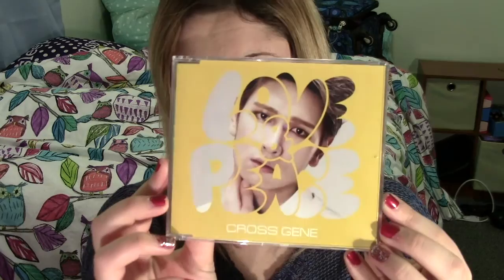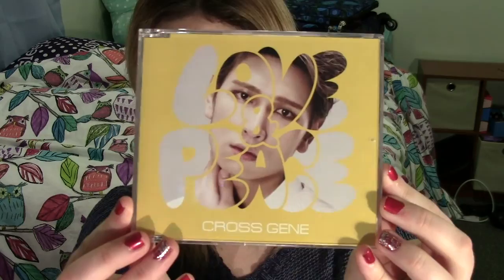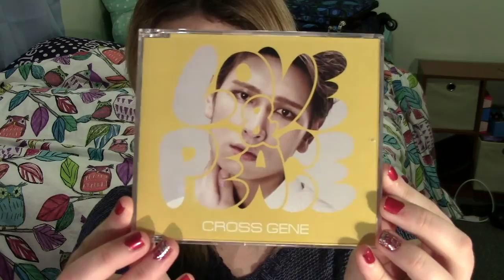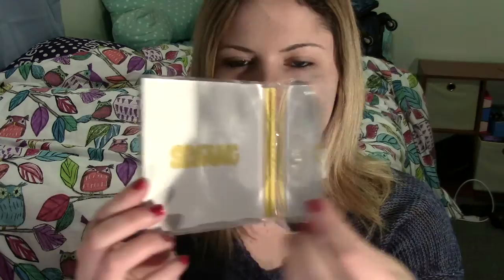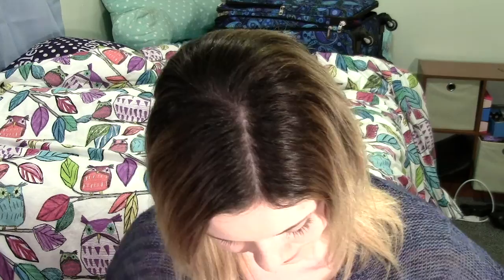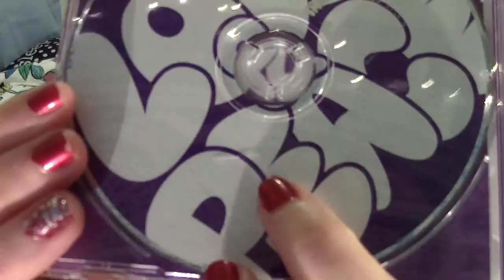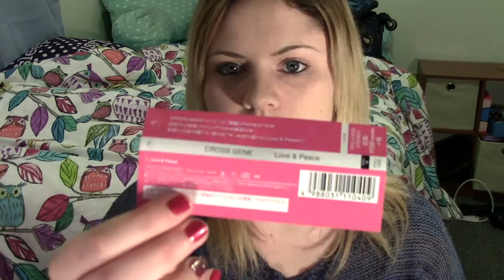[UNBOXING] Cross Gene Love&Peace Mumo (All 6 Members)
Never feel guilty about something you got for $5.
Purchased from: Buyee
Contents: CD (1 of 6 members possible) + Lyric booklet

Tracklist:
1. Love & Peace

Upcoming Unboxings:
★ SJ&TVXQ Show Me Your Love
★Monsta X 4th Mini
★ RV Russian Roulette
★ SHINee 6th album
★ NU'EST
★ Pentagon
★ BTS (W and G Version)
★ Buyee Package
★INFINITE - IEA 2CD+2DVD
★BAP Noir - Jongup + normal
★ VIXX Kratos
★ Twice Twicecoaster Magenta
★ BTOB New Men
★ Victon Voice To New World
★ YESUNG 1st Kiss (3 versions)

Ordering:
★ Kyuhyun 3rd Mini
★ Dark Seventeen